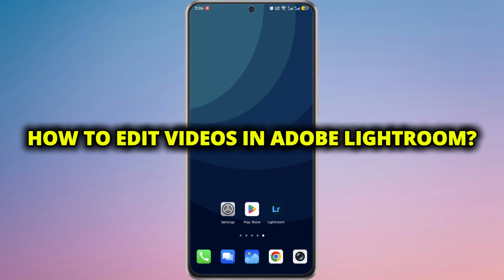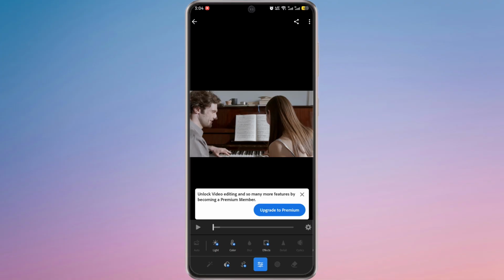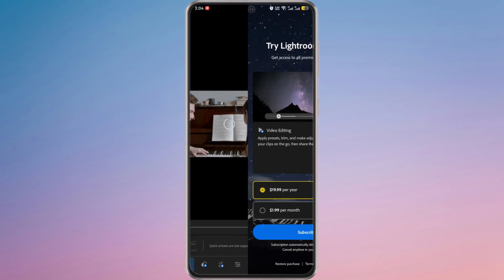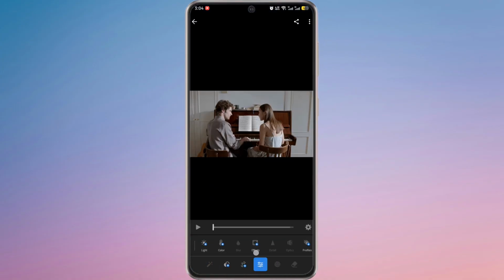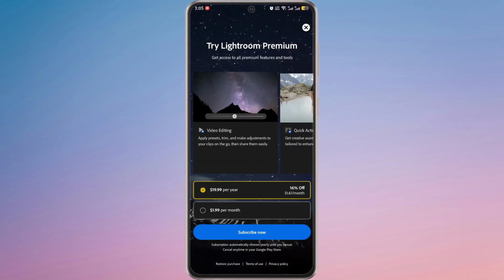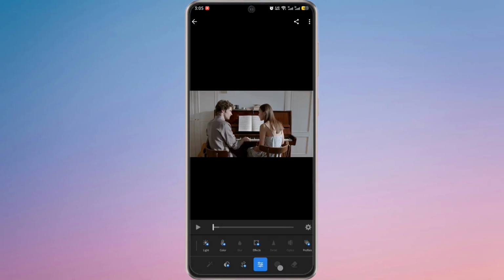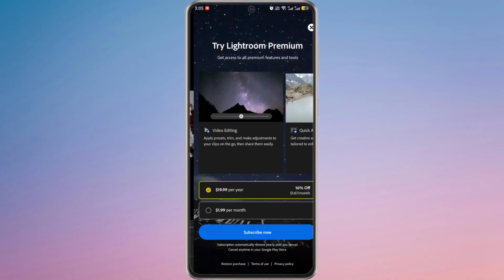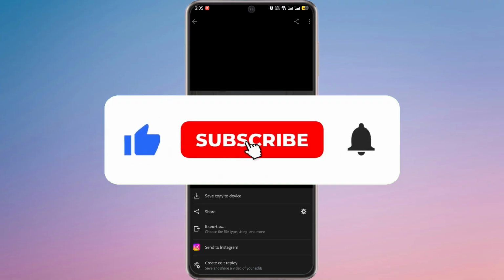How to Edit Videos in Adobe Lightroom 2026?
Did you know Adobe Lightroom can edit videos too? In this step-by-step tutorial, you’ll learn how to edit videos in Adobe Lightroom, including trimming unwanted sections, adjusting light, color, and effects, cropping, and applying presets for a professional look. This guide is perfect for beginners or anyone who wants to enhance their videos without using complex video editing software.

We show you how to import videos, use the Trim tool to cut unnecessary parts, adjust exposure, contrast, highlights, shadows, and enhance colors using vibrance, saturation, and temperature controls. You’ll also learn how to apply presets, crop, rotate, and export your edited videos in high quality. Adobe Lightroom makes video editing simple, fast, and accessible right on your device.